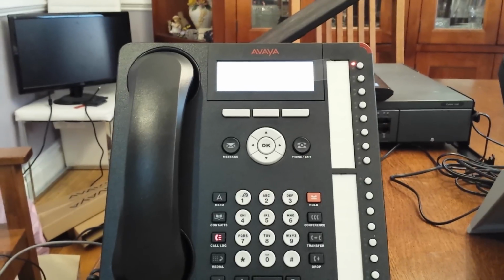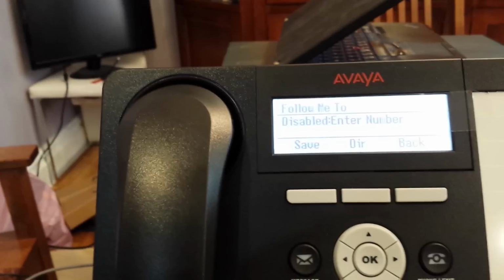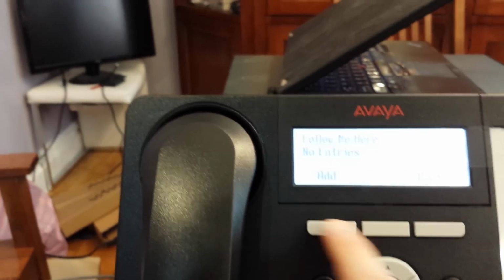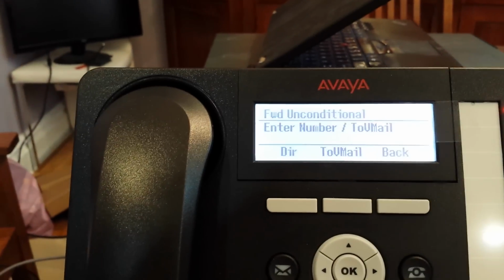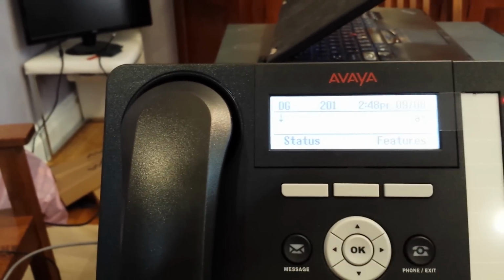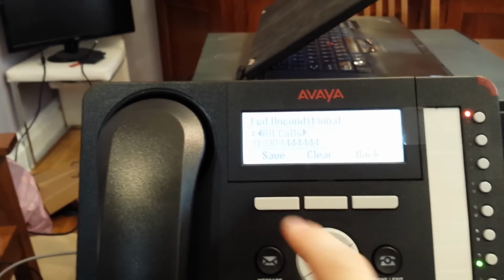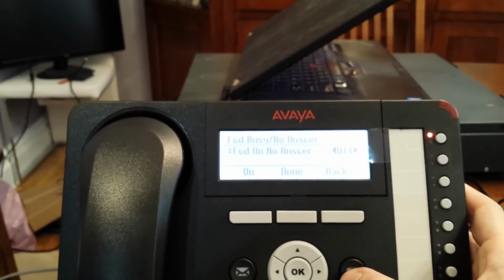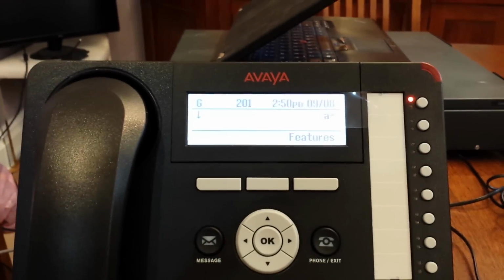Avaya IP office call forwarding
Avaya IP office call forwarding  using 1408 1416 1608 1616